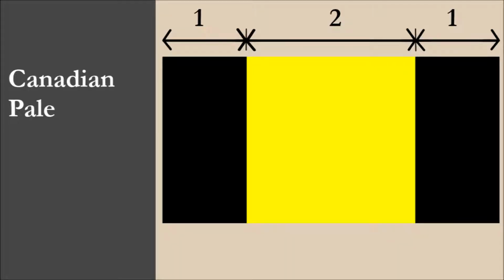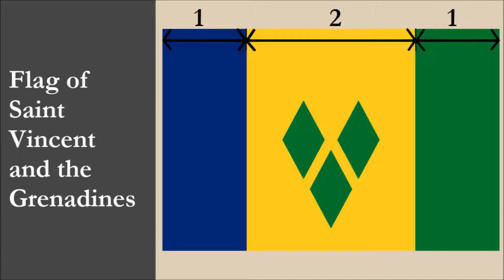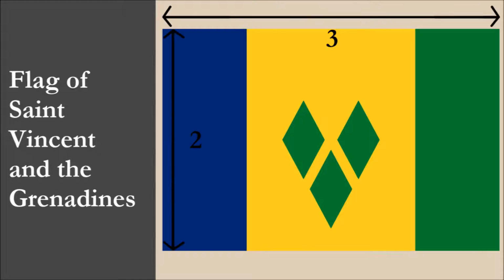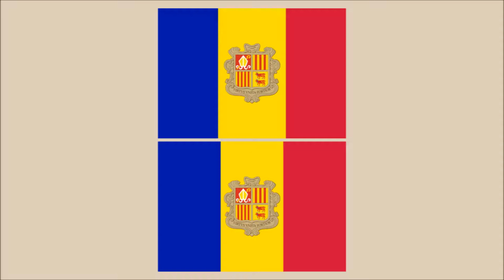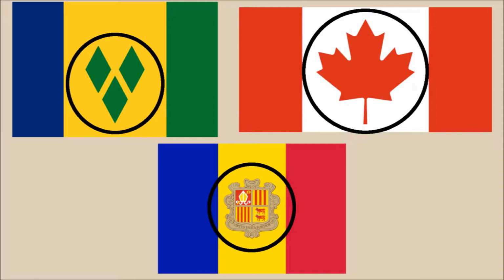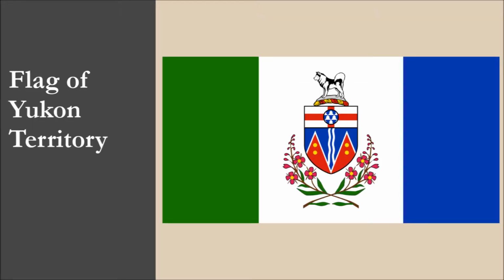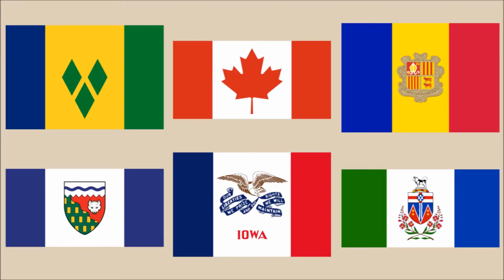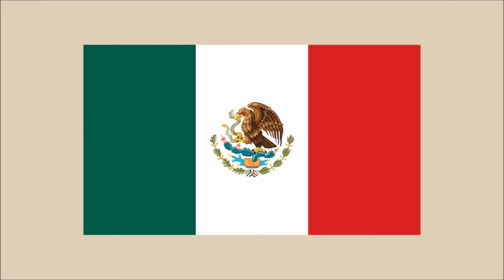Country Flags That Use A Canadian Pale And Why They Use It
A Canadian pale is a center band of a vertical triband flag that covers half the length of a flag. We look at all the countries that use this design and also explain why they chose to use it. We also look at some variants of the Canadian pale.